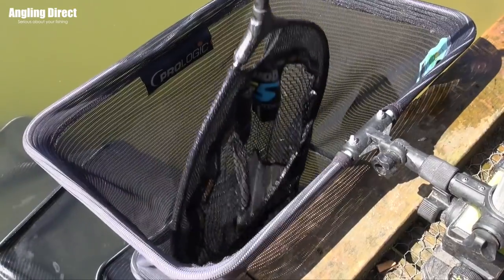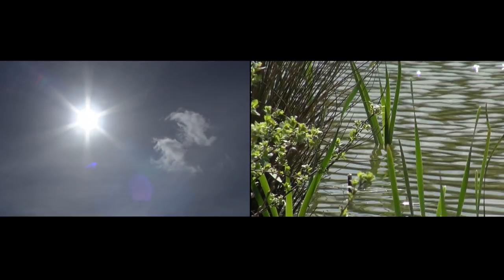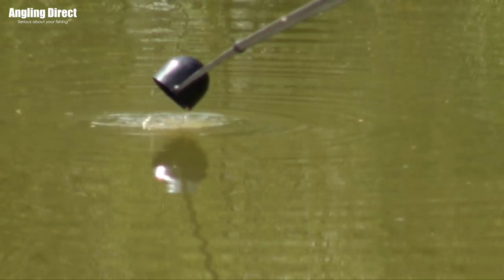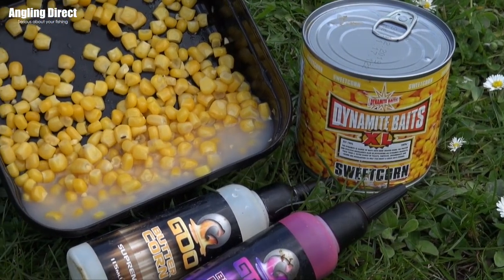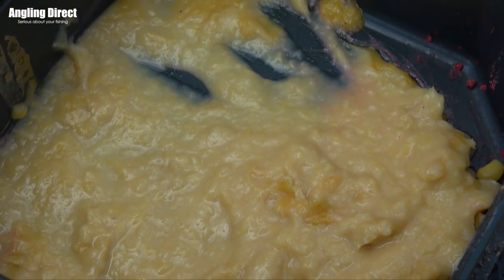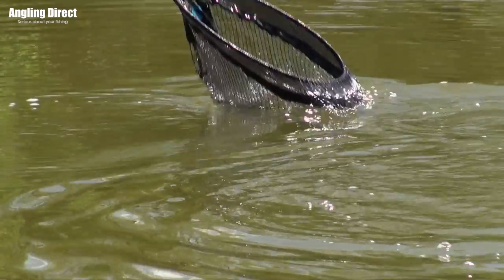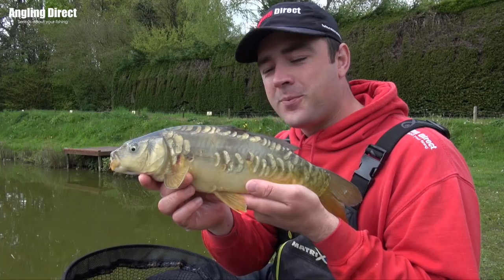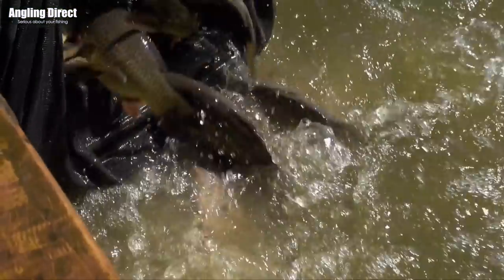Simple Sweetcorn Fishing Tips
Find more info on the products used in this video,

In spring and summer sweetcorn can be an excellent bait, it's sweet, visible and readily picked up by all manner of different species.

In this latest ADTV video we show you a few tips on how to effectively fish with sweetcorn on commercial fisheries.